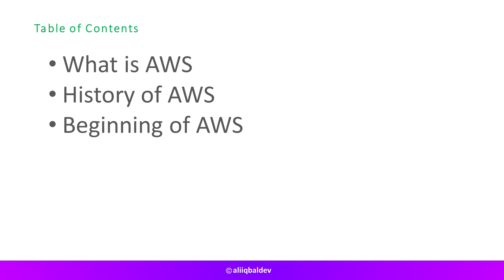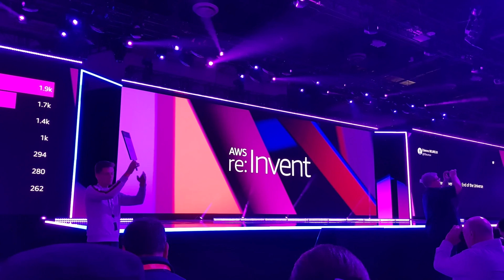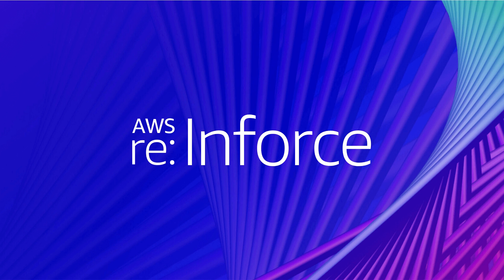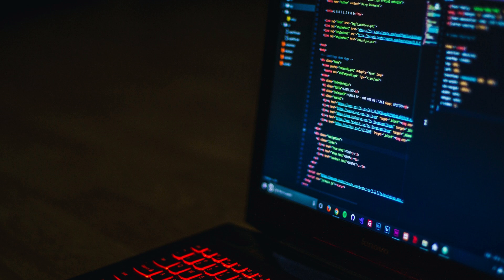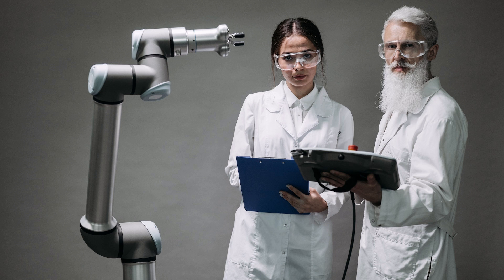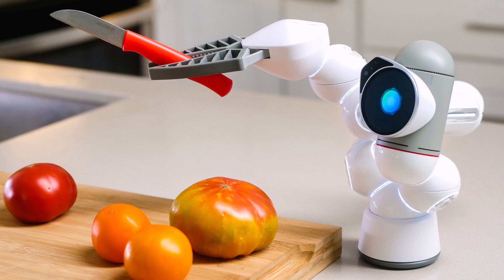What is AWS | AWS Series | Part 01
Introduction to AWS, History of AWS, Beginning of AWS

- Learn What is ChatGPT, Role of GPT-3 Model in ChatGPT and Common Questions related to ChatGPT

0:00 Introduction
0:34 What is AWS
4:04 History of AWS
6:05 Beginning of AWS